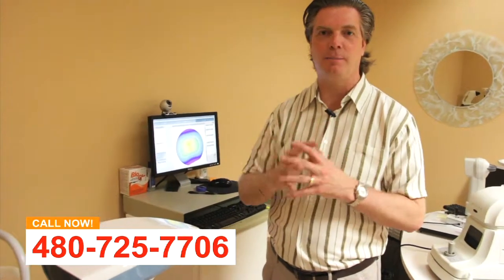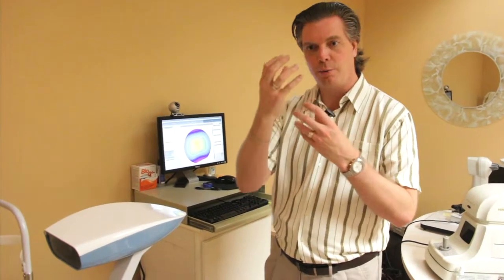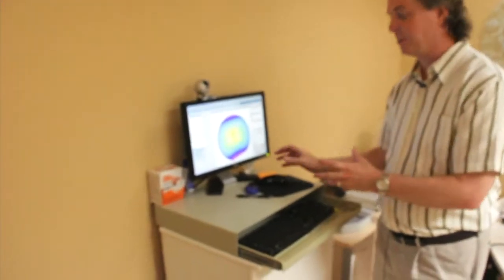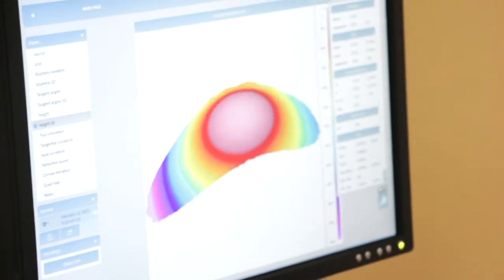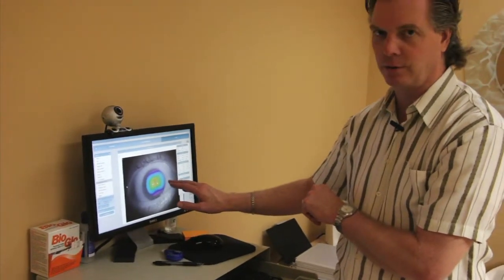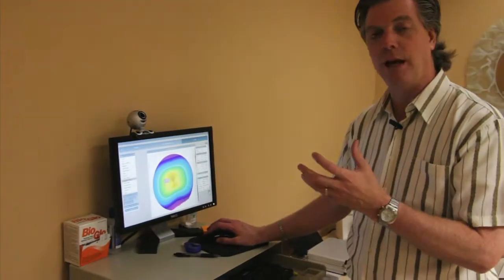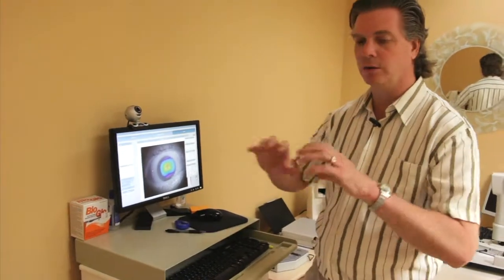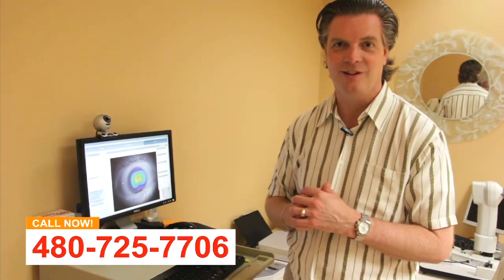Eye Care Specialists Phoenix Az | Dr. Mark Page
Eye Care Specialists Phoenix AZ

Arizona's Vision Eye Care Center

Eye Care Specialists Glendale AZ
Eye Care Centers Scottsdale AZ
Eye Doctors Near Me Gilbert AZ
Eye Exam Tempe AZ
Contact Lenses Maricopa AZ
Eyeglasses Queen Creek AZ
Colored Contacts Paradise Valley AZ
Optometrist Peoria AZ
Eye Doctor Surprise AZ
Eye Glasses Apache Junction AZ
Prescription Glasses Sun Lakes AZ
Sunglasses Encanto AZ
Eye Care Center Ahwatukee AZ
Eye Doctors Mesa AZ
Orthokeratology Chandler AZ
Maricopa County AZ

For more patients faster!
Magnetic Medical Marketing
15215 S 48th St
USA